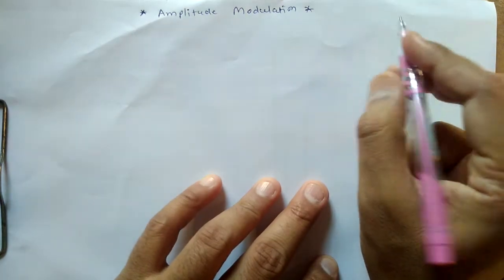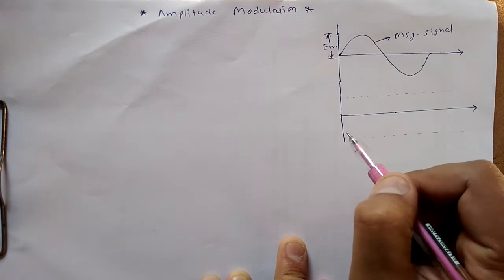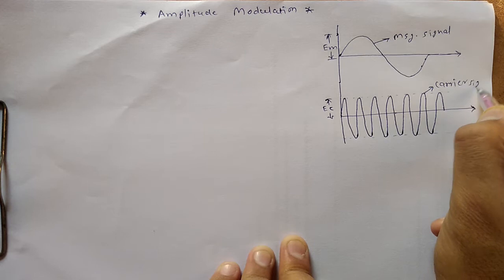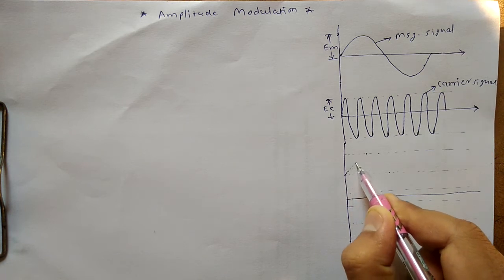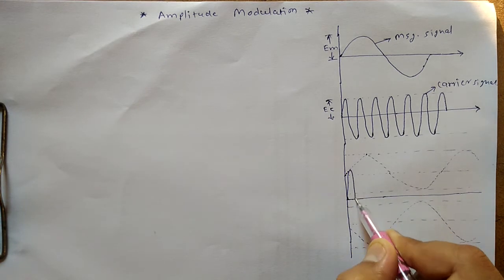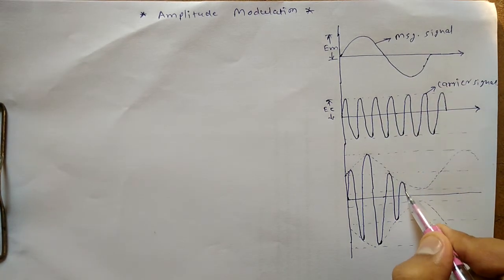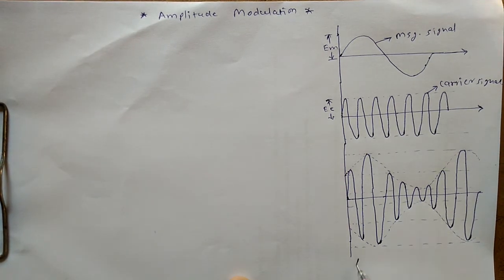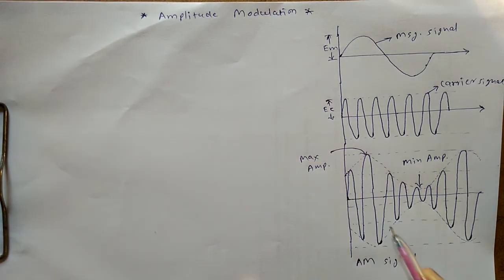Amplitude Modulated Signal Waveform